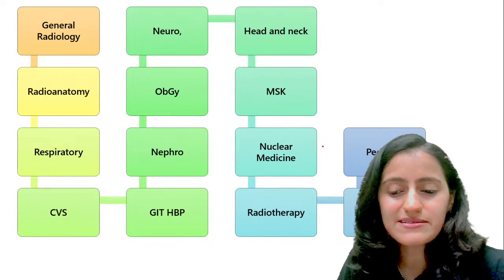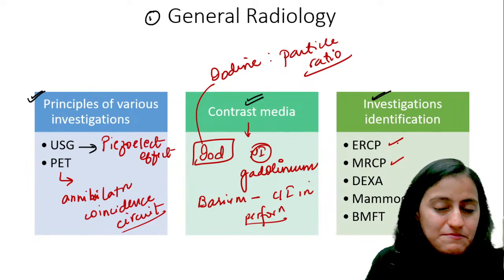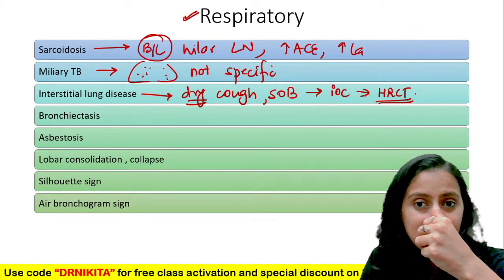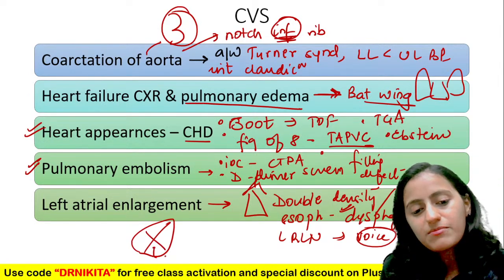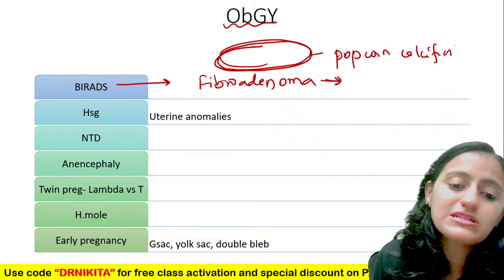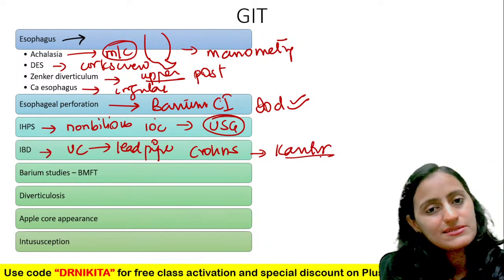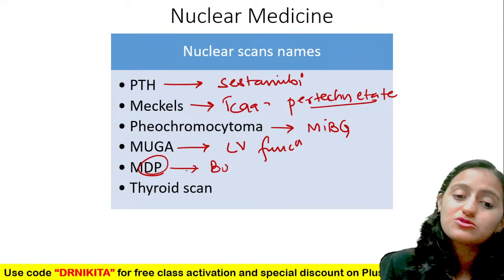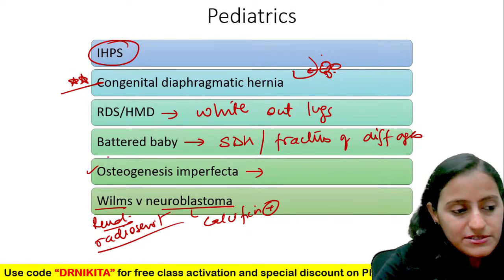NEET PG Top Topics: Radiology | Dr. Nikita Nanwani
In this live session, Dr. Nikita Nanwani will be discussing the must know top topics from Radiology for the upcoming NEET PG/NExT 2024.

1. Comprehensive and interactive learning experience
2. Learn from India’s Top Educators for medical
3. Available in both live and recorded formats
4. Comprehensive Premium Recorded Content for detailed syllabus coverage
5. QBank with 25,000+ practice questions
6. Practice PYQs , IBQs , Most Expected Questions with updated Q - Bank
7. Clinical integrated courses for NExT
8. Doubt-solving and Mentorship sessions by top faculty of Medical PG